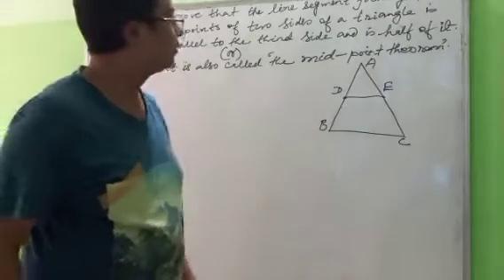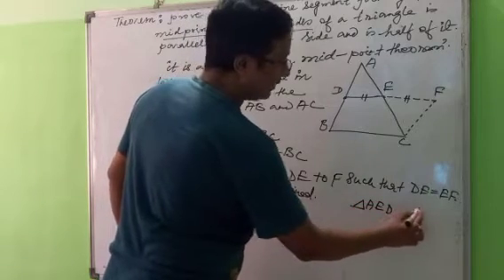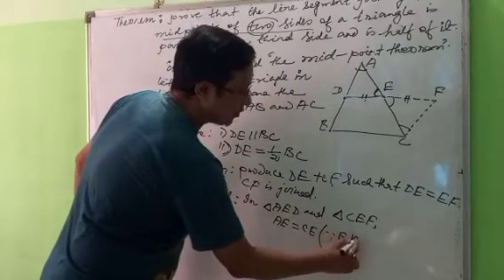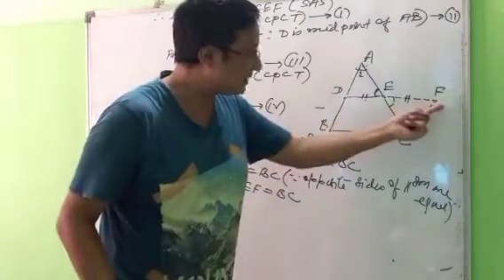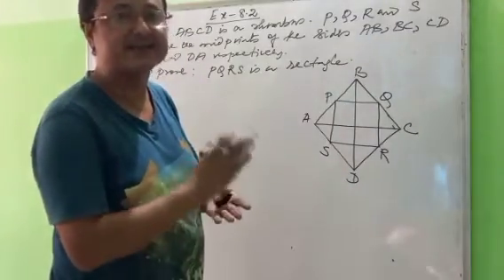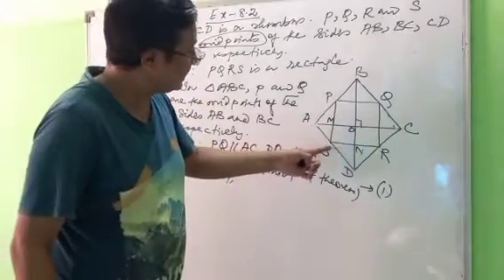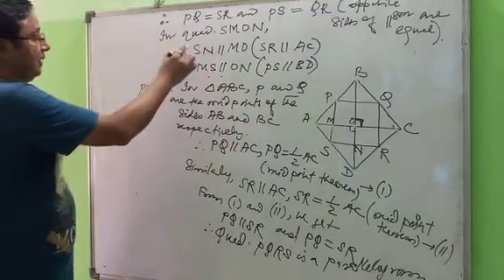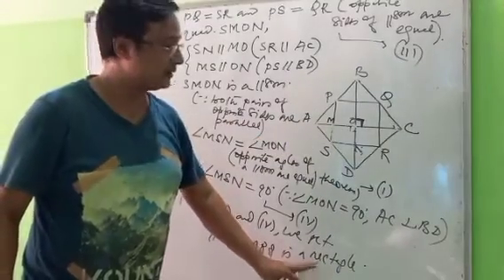Chapter 8:Quadrilaterals (part 5)